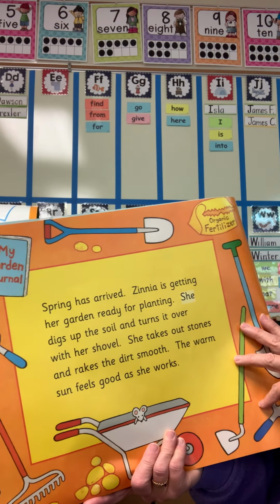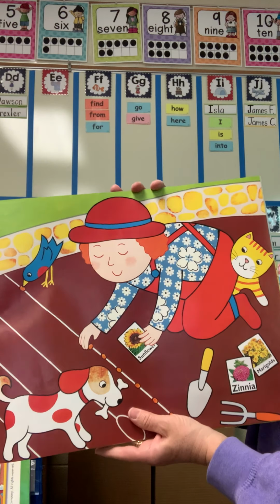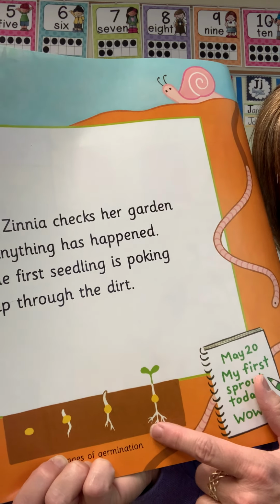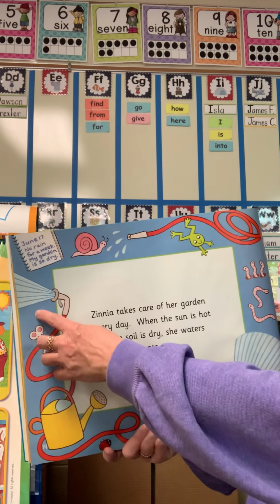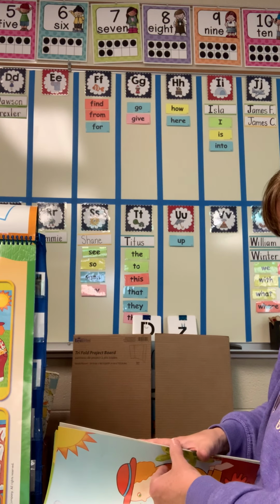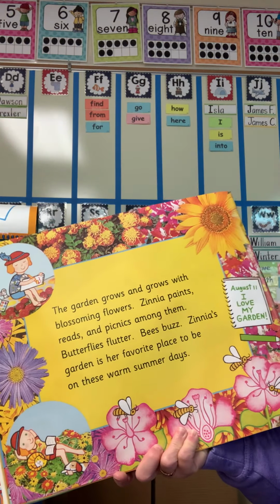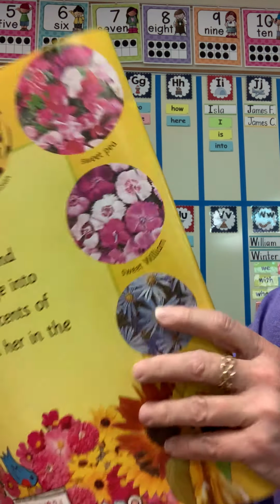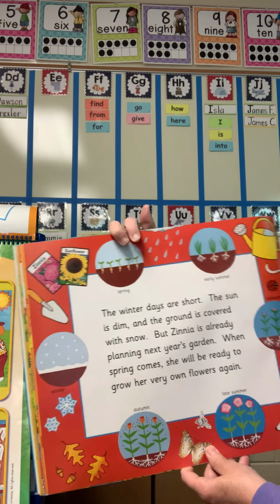L.23 Zinnia’s Flower Garden